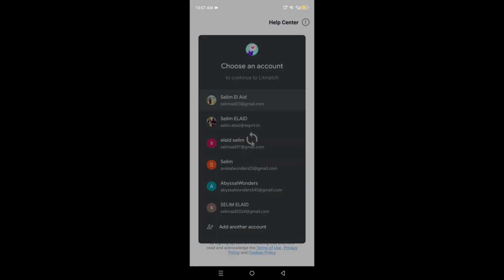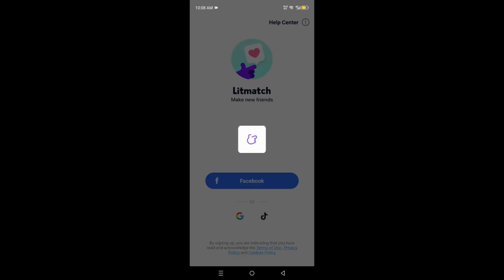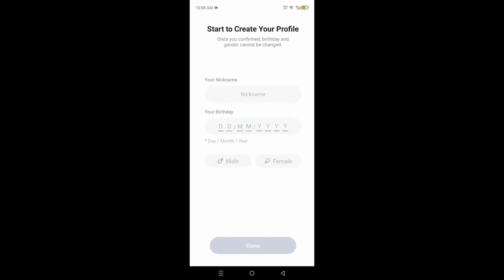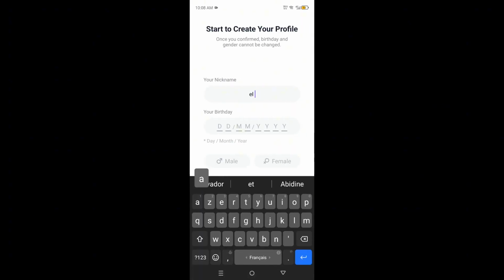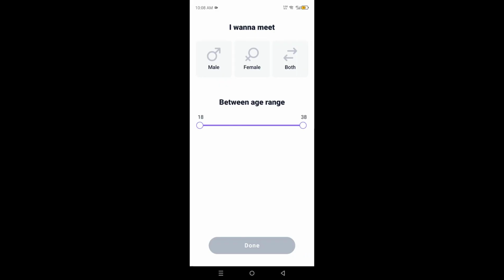How to Fix Your Device Has Been Banned on Litmatch App – Full 2026 Guide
Seeing the "device has been banned" error on Litmatch? This guide explains exactly how to fix device bans on Litmatch using official methods